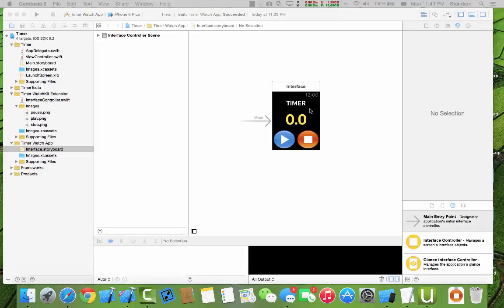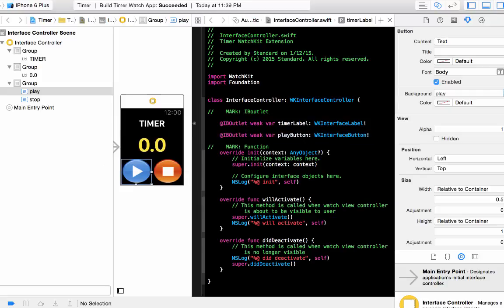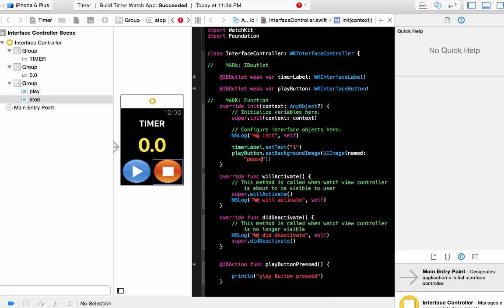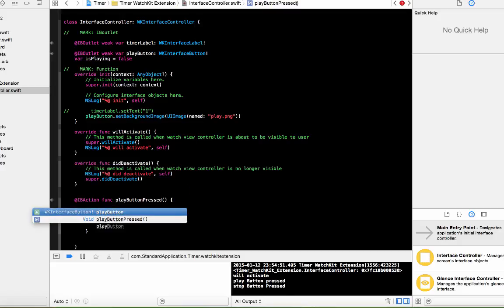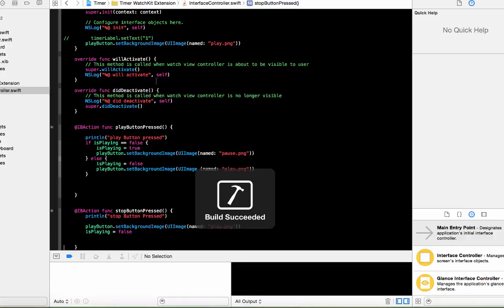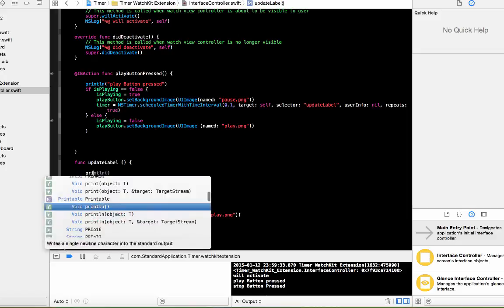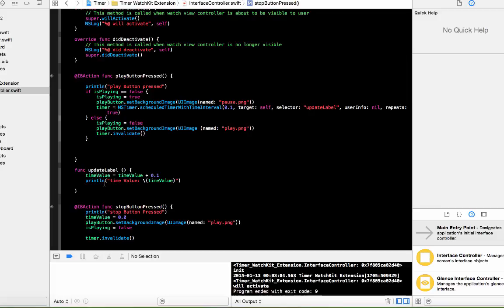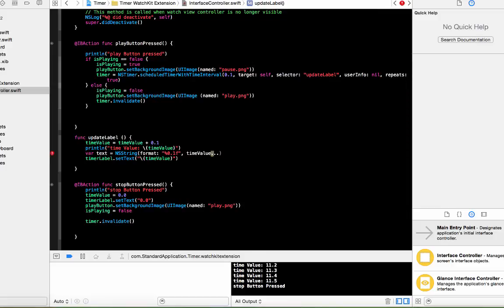Learning WatchKit x12 Make Function for TimerApp